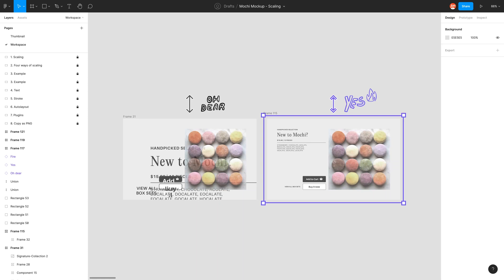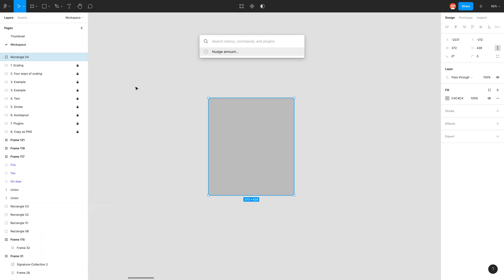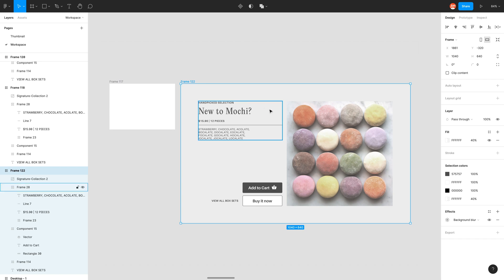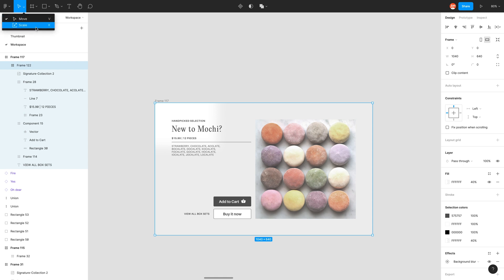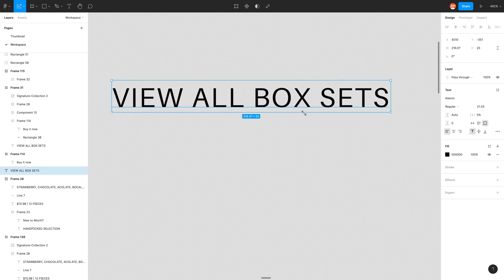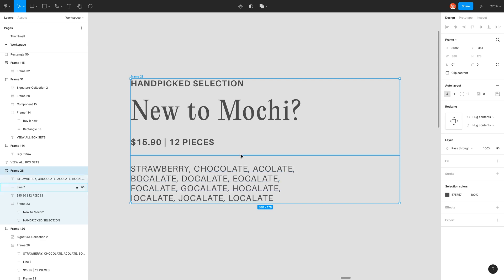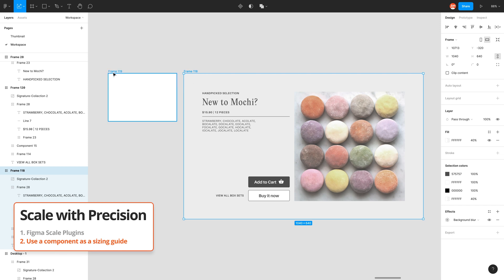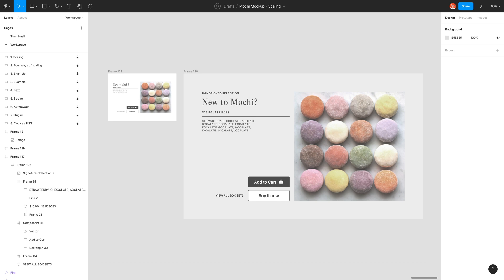Figma Tips ⚡ - Scale Tool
Text not scaling like you would expect it?
Discover Figma's hidden Scale Tool and other techniques to scale your components..

Time Stamps ⏱️
00:00 Introduction
00:19 The four ways to scale
04:10 Scale tool demonstration
07:57 Scaling text
10:24 Scaling stroke
11:45 Scaling autolayouts
13:08 How to scale precisely
15:17 Copy as PNG
16:34 Like, comment, subscribe fam

Figma Plugins 🔨
Proportional Scale

Got a question about figma, or the UX/UI industry?
Any suggestions for topics you would like me to cover?